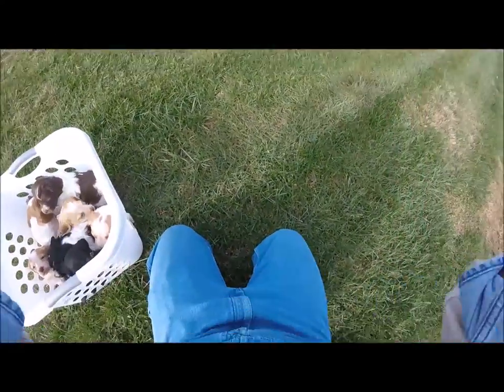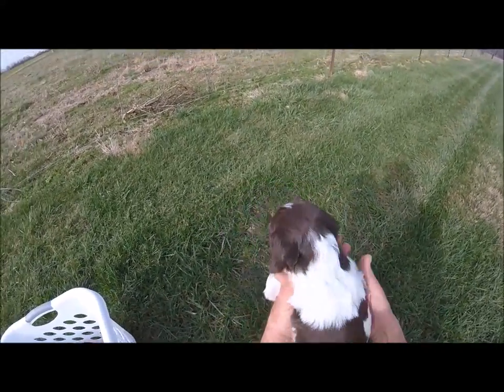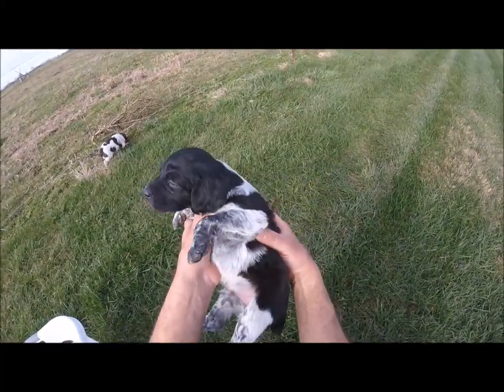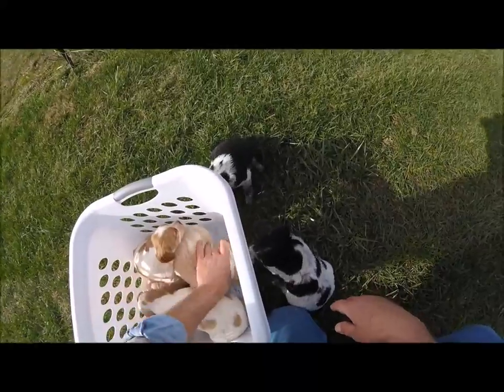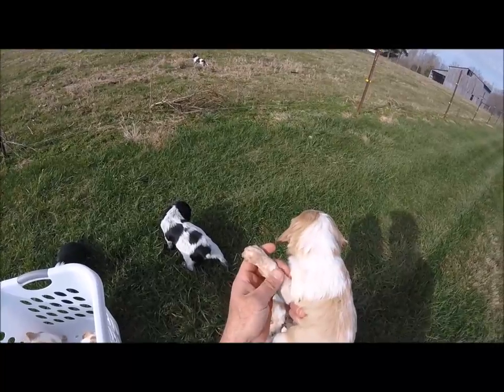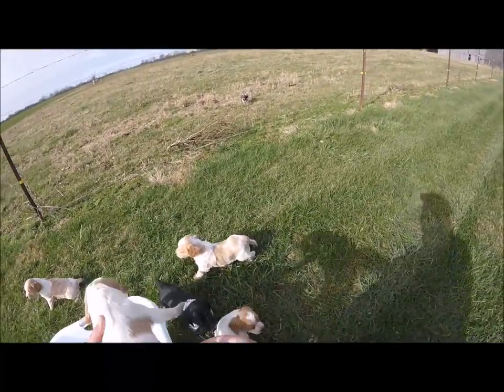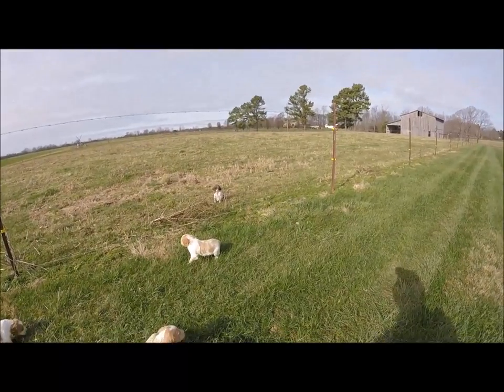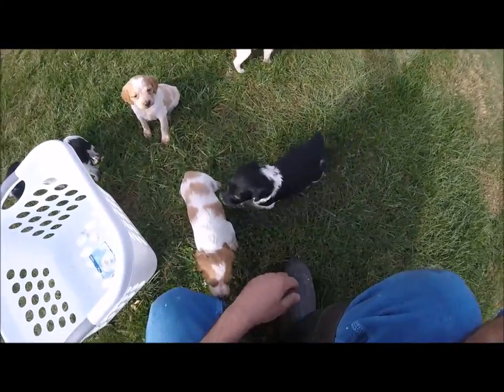Brittanys all roan patterned